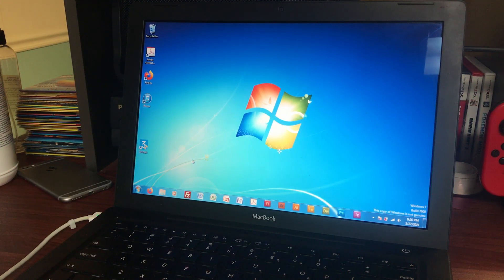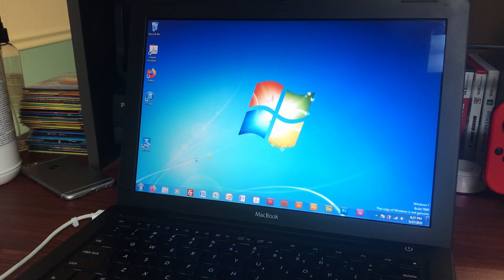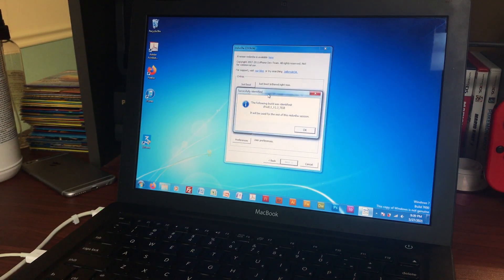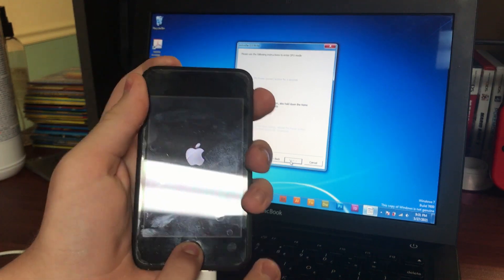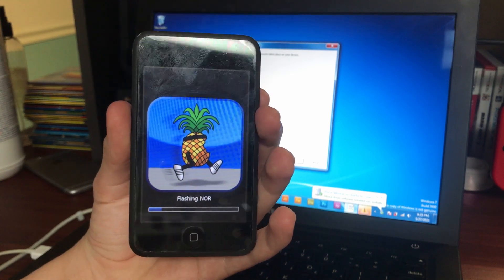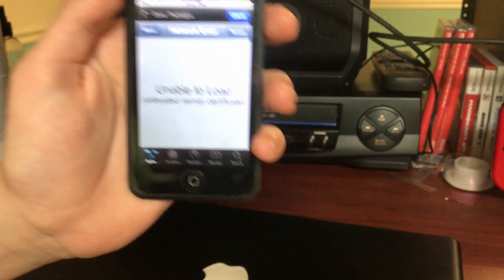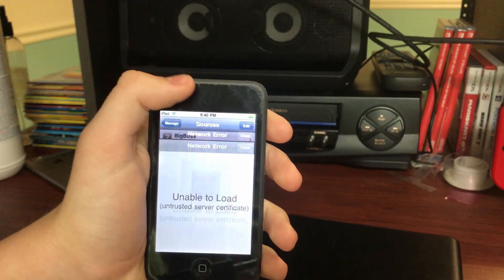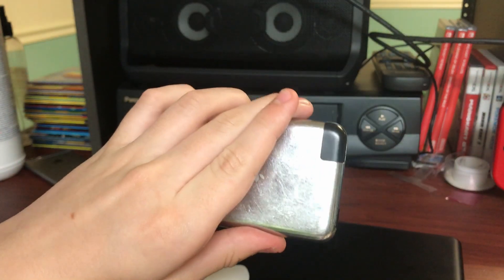(READ DESCRIPTION) iPod Touch 1st Generation Jailbreak Tutorial & Cydia Fix (Working in 2022)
Update (7/2/2022) - This tutorial still works fine, but I now have a better method that doesn’t require a computer, check it out here:

If you have a first gen iPod Touch you need jailbroken, this is the video to watch!

Links

If the above version doesn't work, you can experiment with other versions all available

Repos for iPhone OS 3

cydia.invoxiplaygames.uk - Includes the tweak that fixes cydia, along with some other useful stuff.

ios3.party - Another repo from IPG with some useful iPhone OS 3 stuff.